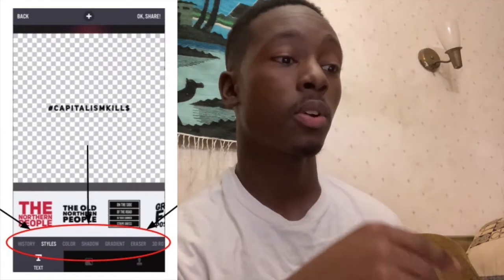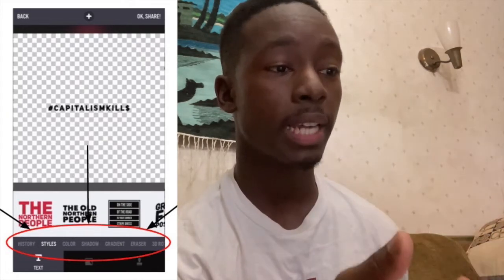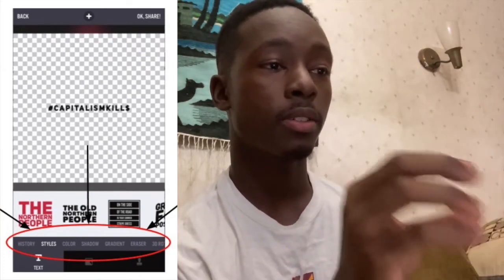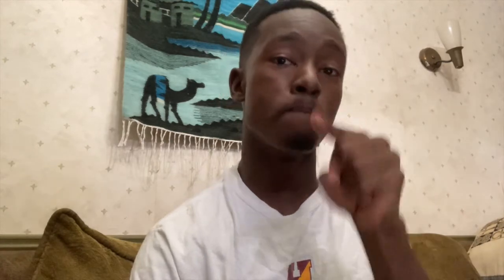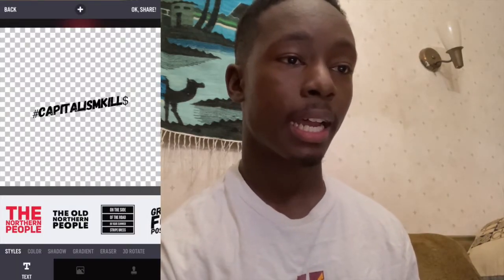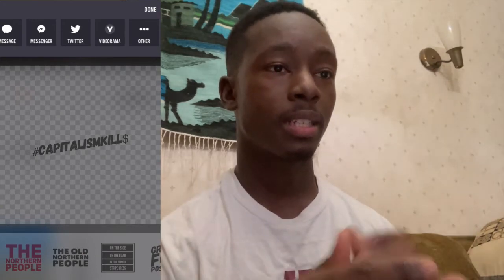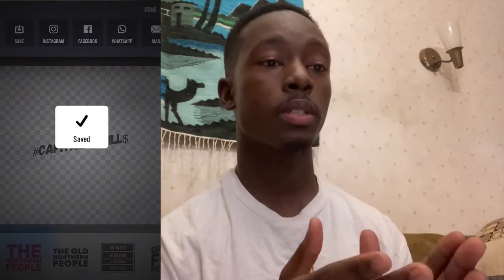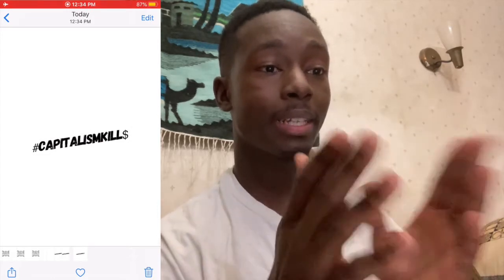My 1st Time Using..."TYPORAMA" (An App Review)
In this video, I will SHOW & TELL you guys what you can expect to see when YOU use the Typorama App for the very first time. In addition to this, I will also give you guys my final thoughts about the App as a whole!